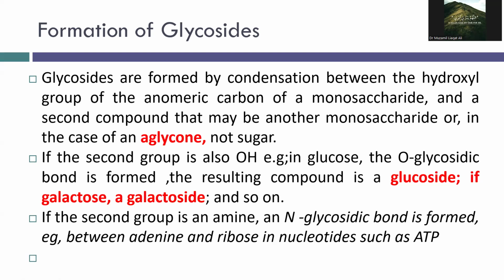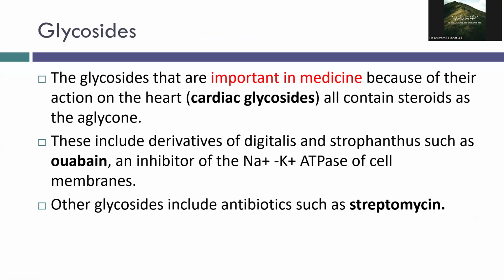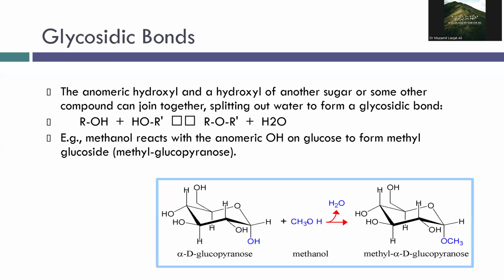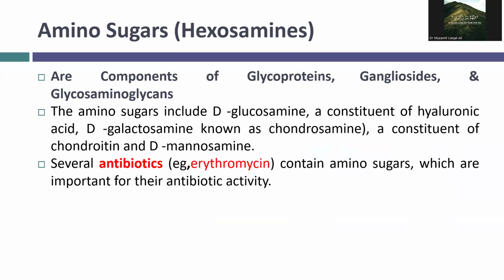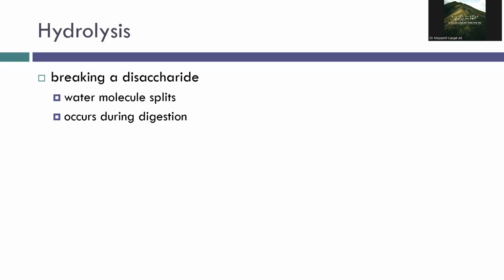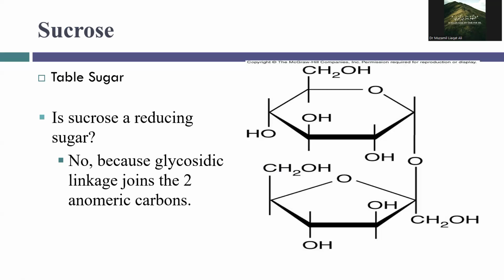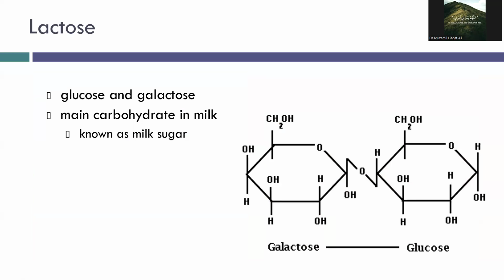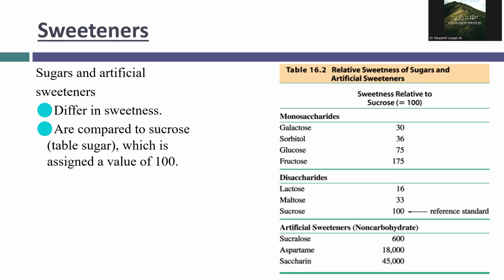Glycosides, Glycosidic Linkages & Disaccharides | Carbohydrate Chemistry Lecture 4 Part 1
In Lecture 4 Part 1 of the Medical Biochemistry series, Dr. Muzamil Liaqat Ali explains the formation of glycosides, O- and N-glycosidic bonds, and the detailed structure of important disaccharides including maltose, sucrose, lactose, cellobiose, and trehalose. The lecture covers reducing and non-reducing sugars, α and β glycosidic linkages, and clinical importance of cardiac glycosides. This part builds a strong structural foundation essential for understanding higher carbohydrates and pharmacology. Ideal for MBBS, BDS, and all medical students.